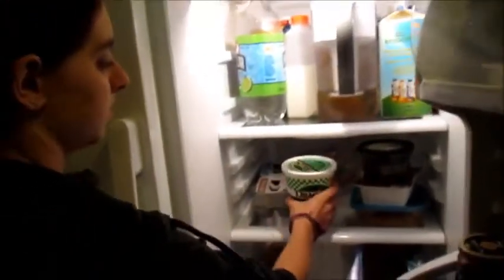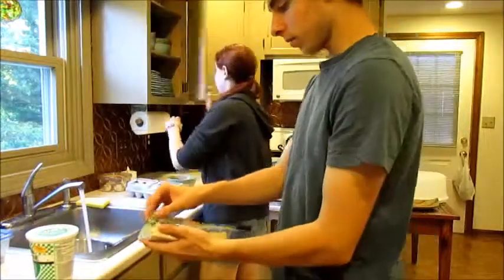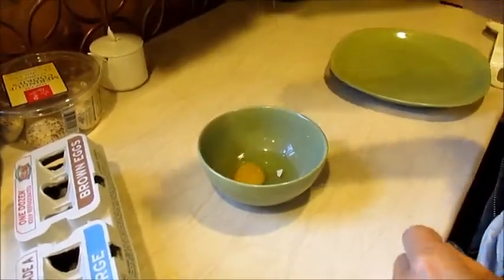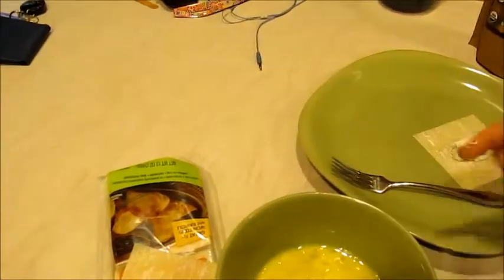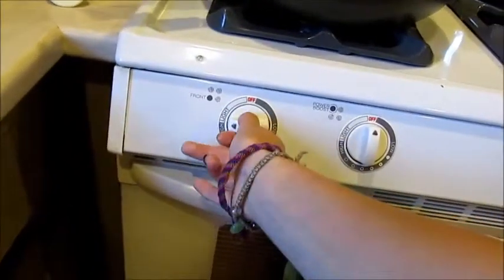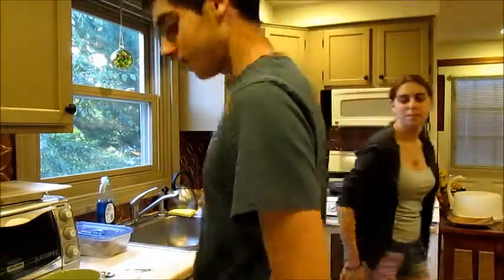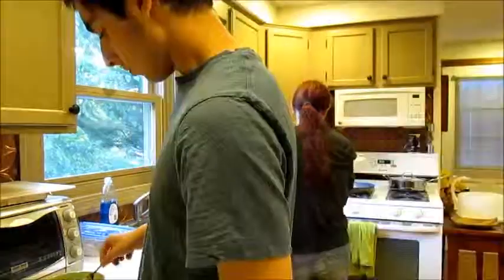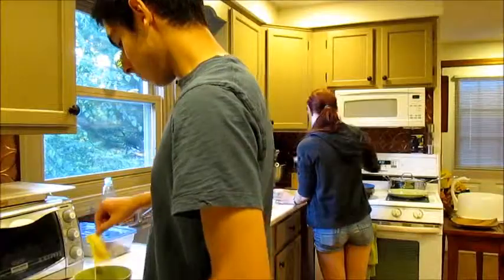(Salvaged footage) Cooking for Dinguses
Corinne and Jeffrey make ravioli. This is not Italian Cooking 2, nor was it ever trying to be. My camera really needs to work on its anger issues though.